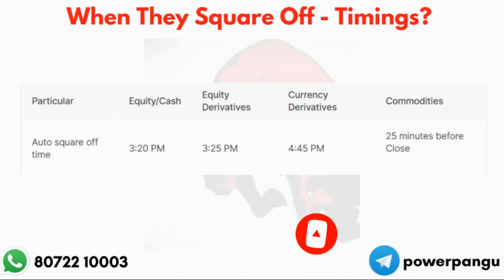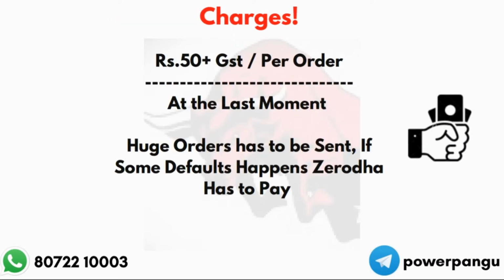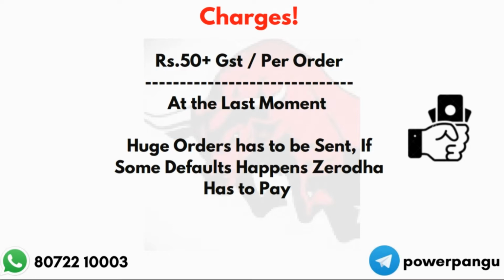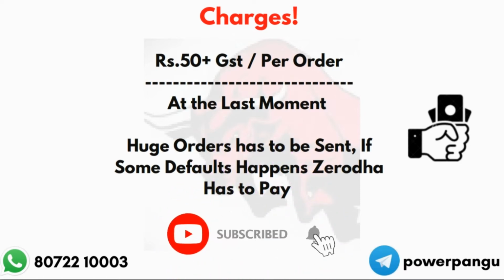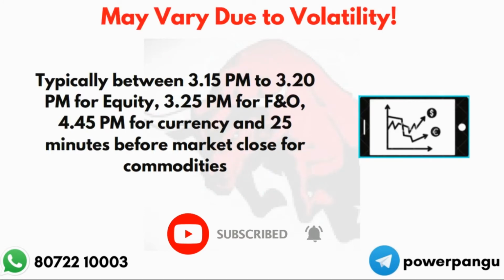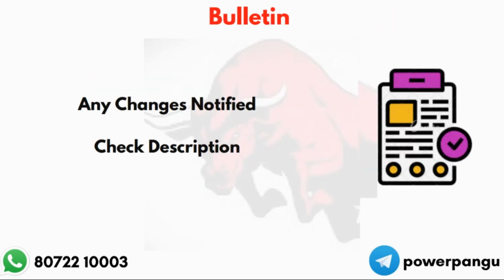Square off and Auto Squareoff charges in Zerodha